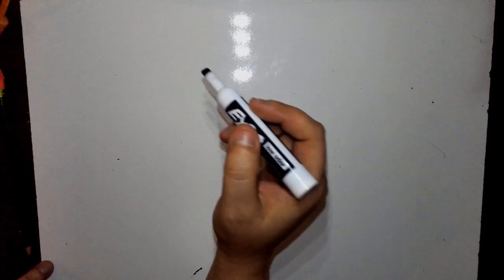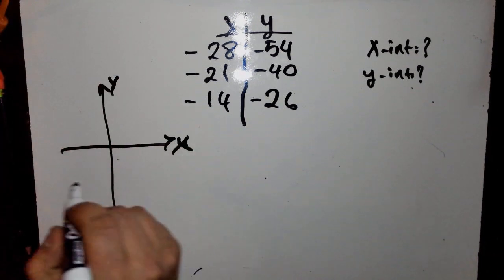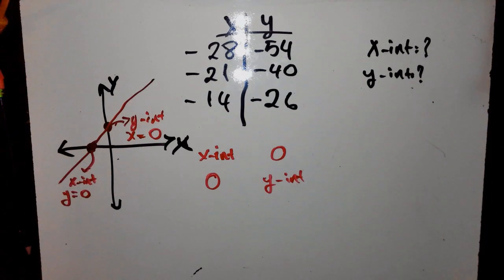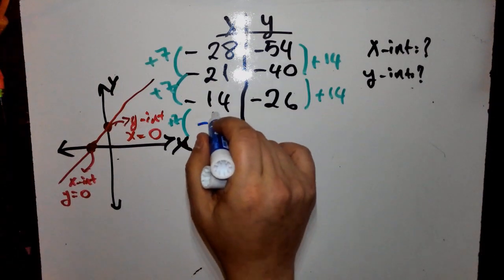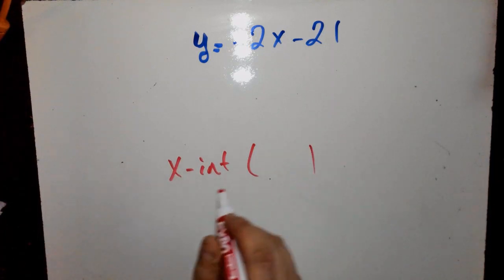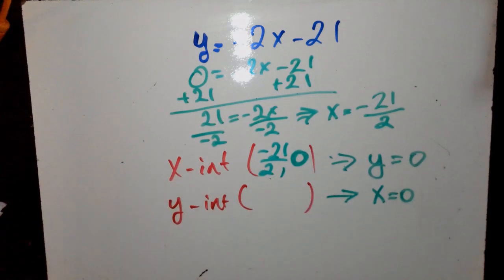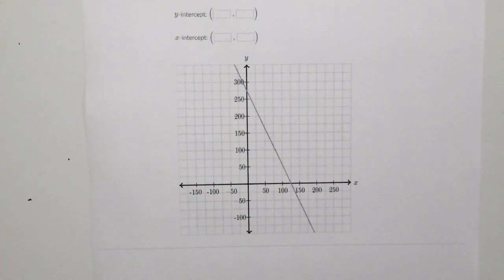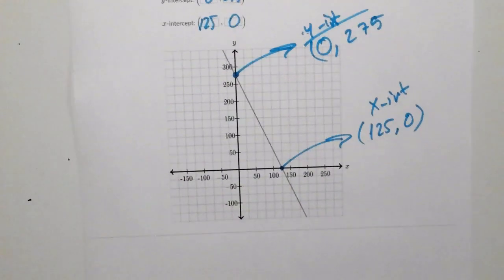Intercepts from Table, Graph, Equation